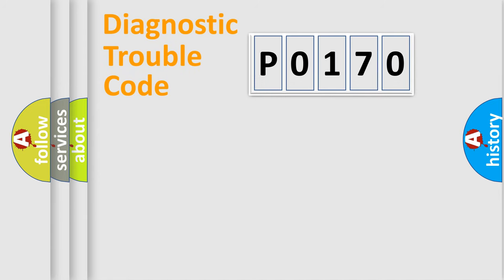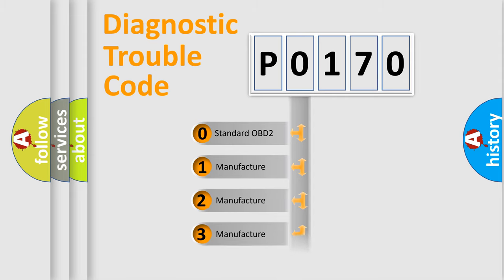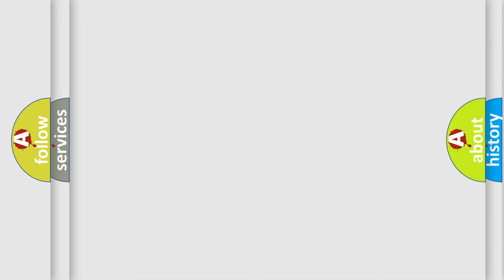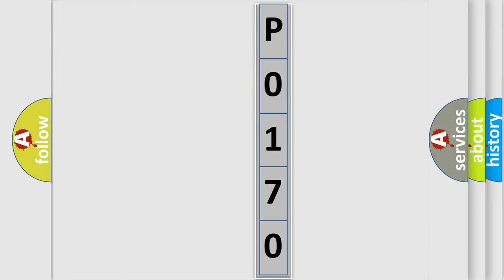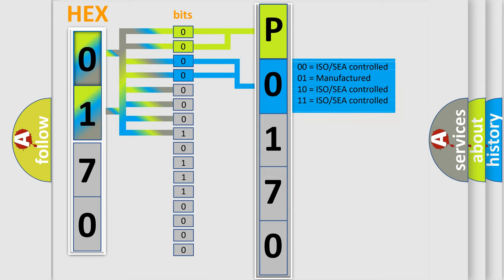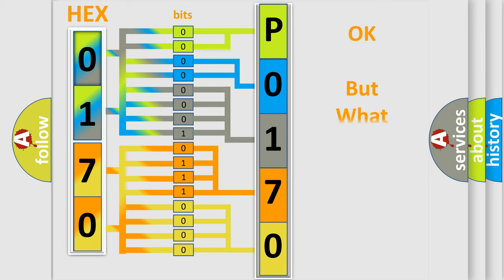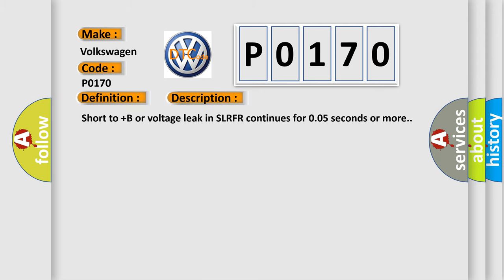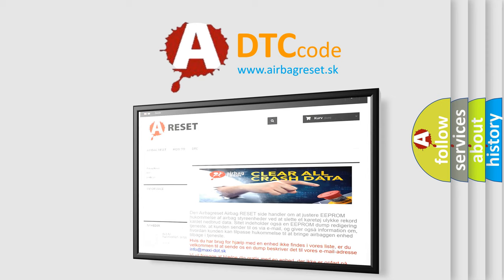DTC Volkswagen P0170 Short Explanation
Contents:
0:21 Basic DTC analysis according to OBD2 protocol standard.
1:48 Insight into programming
2:58 A diagnostically understandable description of the Diagnostic Trouble Code
3:05 Basic error definition

Make:
Volkswagen
Code:
P0170
Definition:
ABS RF SLR Solenoid
Description:
Short to +B or voltage leak in SLRFR continues for 0.05 seconds or more.
Cause:
 Brake actuator assembly (SLRFR) SLRFR circuit Brake ECU